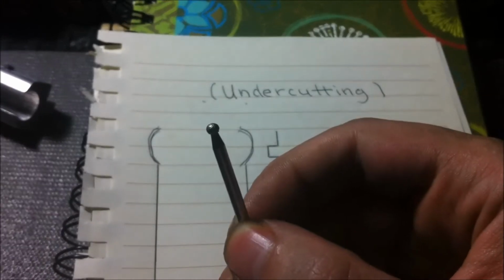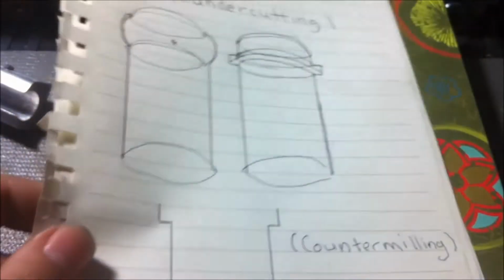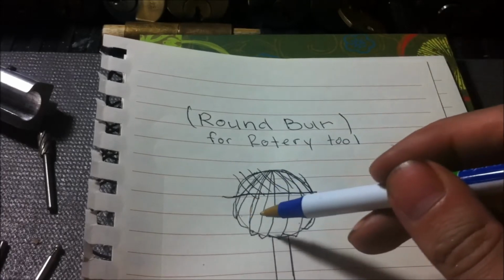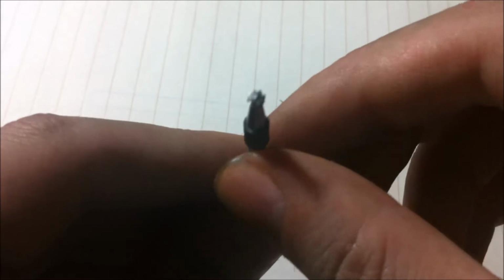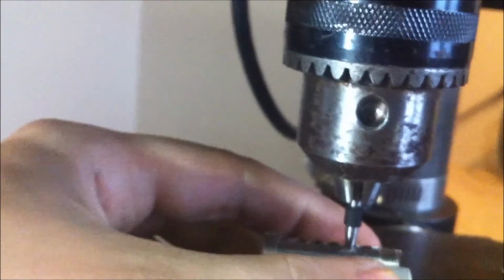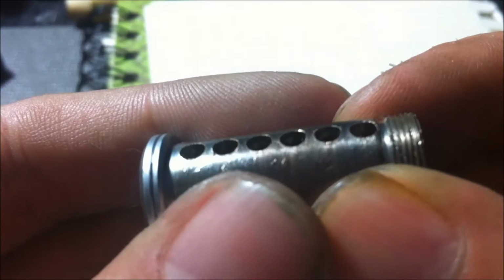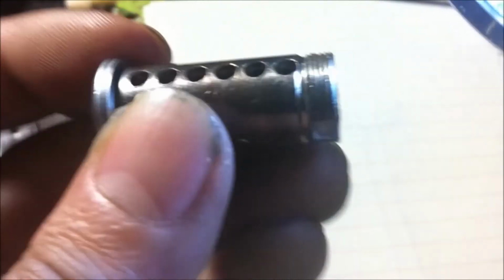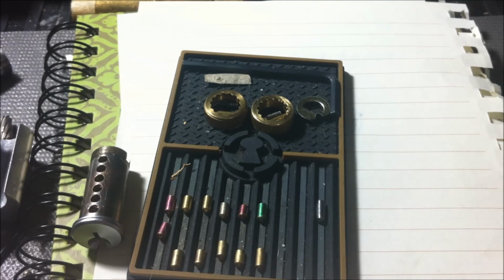(36) How I undercut chambers and the tool I used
For this video, I showed how I made a tool to do reliable, and precise undercutting in pin chambers. Thanks to Tobias and Julian for the inspiration.